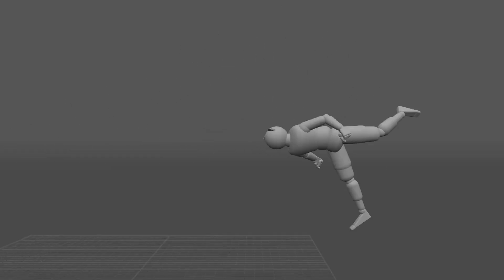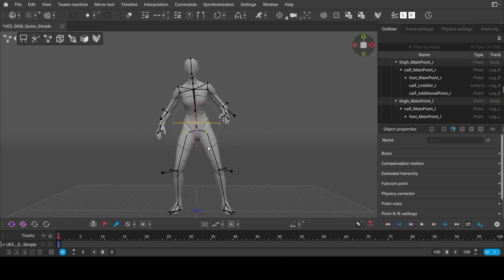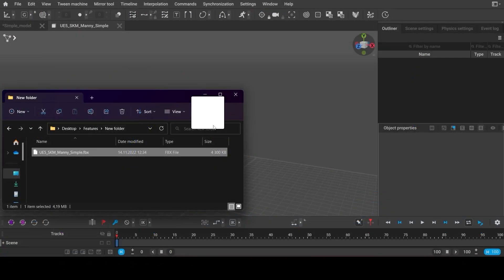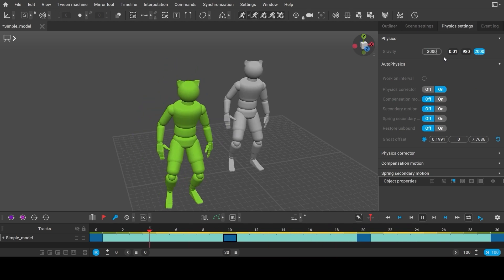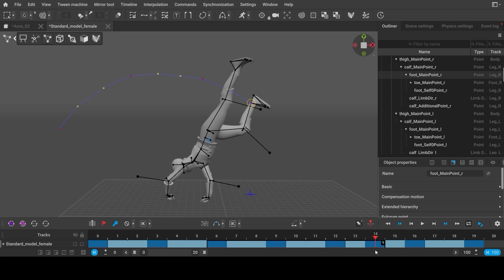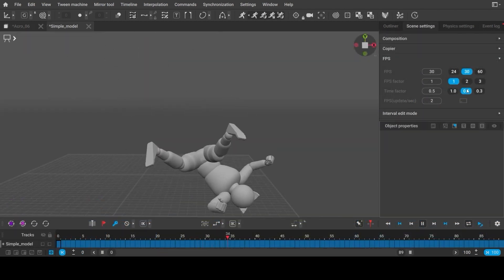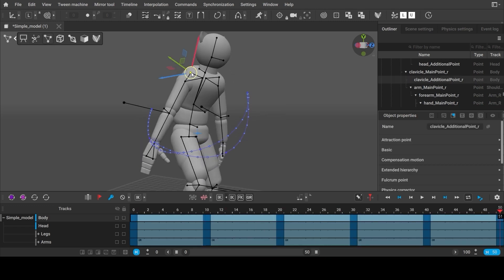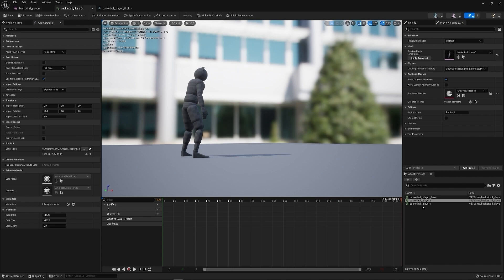CGI & VFX Tech Demos: "Cascadeur Release Version Product Demo" - by Cascadeur | TheCGBros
Check out this awesome CGI & VFX Tech Demo - Cascadeur is a standalone software for 3D keyframe animation of humanoid or other characters. Never before making animation from scratch or editing one has been so easy and fun. Thanks to its AI-assisted tools, you can make key poses really fast, instantly see physical result and adjust secondary motion. All while retaining full control at any point.

TheCGBros TEAM:
❓❓ Have questions or comments, of course, you do!!❓❓
We really love them too!!!  to ask us anything!!

We really hope you enjoy watching this video!
When you do, please hit the LIKE ✔️ SUB ✔️ SHARE ✔️ button as well as the bell symbol 🔔 so you'll be kept in the loop as new material is published on our channel!
Help support TheCGBros by purchasing our official Gear!!
If you’re a CGI ARTIST, SCHOOL, ANIMATOR, FILMMAKER, or STUDIO and would like your project showcased on TheCGBros simply apply
WHO EXACTLY ARE THECGBROS?